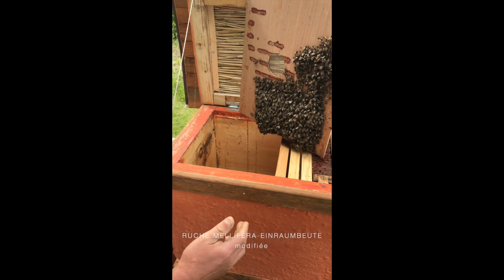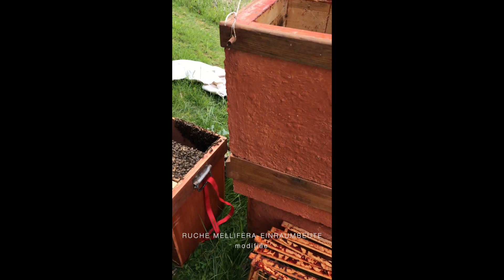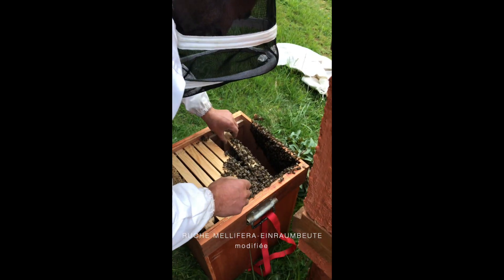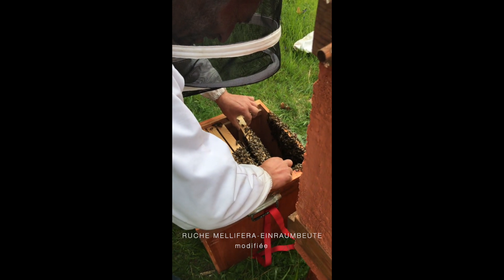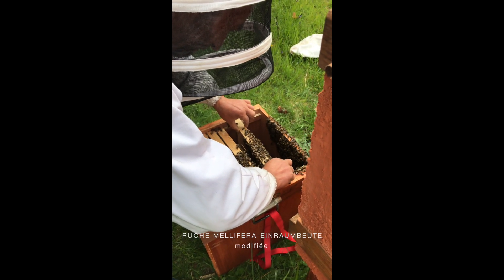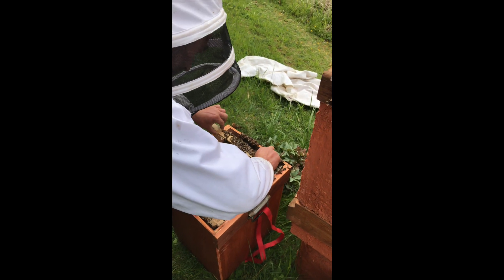ENRUCHEMENT ruche Mellifera - rucher école Villa le Bosquet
Un essaim naturel pour notre ruche Mellifera-Einraumbeute
vidéo par Jan Michael